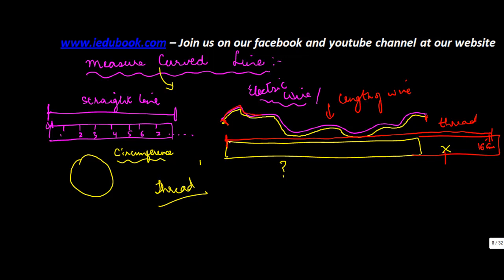Measuring a curved line - Measurement - Physics - Science - Class 6/VI - ISCE,CBSE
Learn About - Measuring a curved line - Measurement - Physics - Science - Class 6/VI - ISCE,CBSE